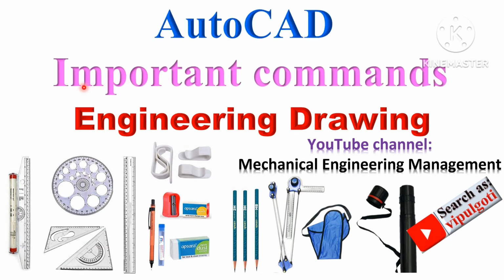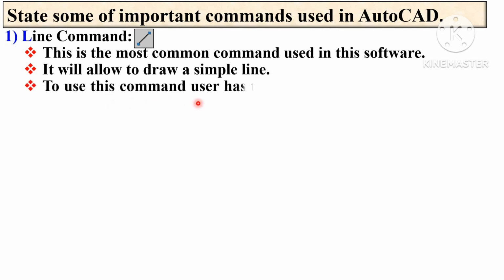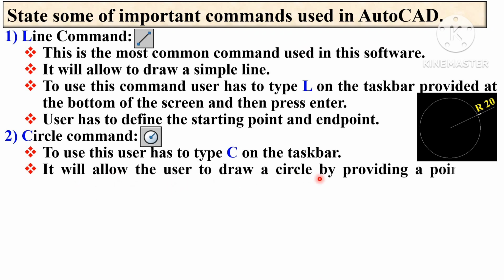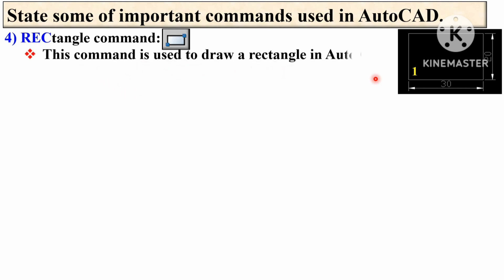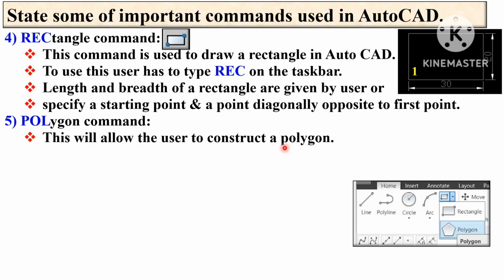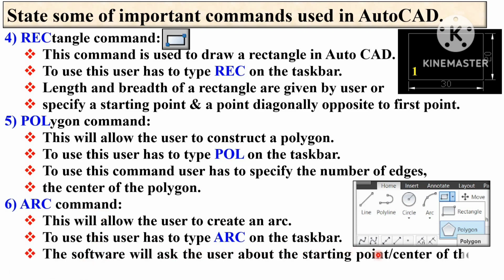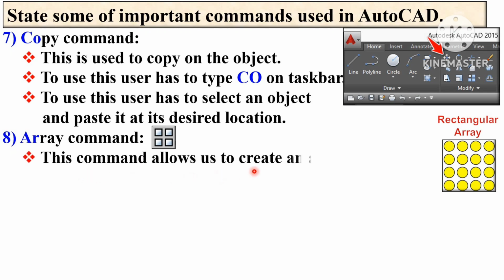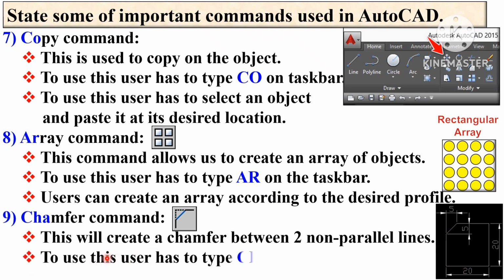AutoCAD, Important commands of AutoCAD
Important commands of AutoCAD beautifully explained.

State some of important commands used in AutoCAD.
Enlist any six CAD drawing preparatory commands with its symbols and function.
Line Command,
Circle Command,
PolyLine Command,
Rectangle Command,
Polygon Command,
Arc Command,
Copy Command,
Array Command,
Chamfer Command